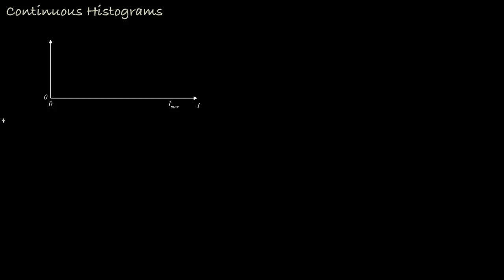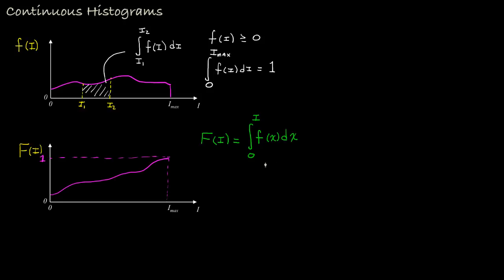Introduction to Continuous Image Histograms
In this lecture we introduce the concept of a continuous histogram. That is, a histogram that is a continuous function of image intensity, and we'll illustrate the integral and derivative relationships between the normalized histogram -- or frequency histogram -- and the cumulative frequency distribution. Although the intensities for all real images are restricted to a finite set of possible values, the continuous histogram is an important mathematical tool that enables us to derive some useful intensity transformations for image enhancement.